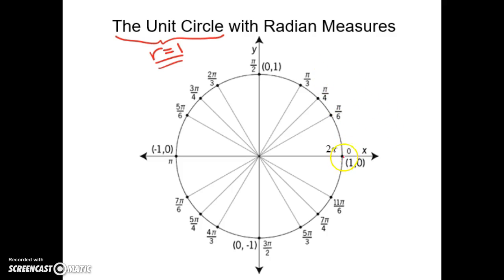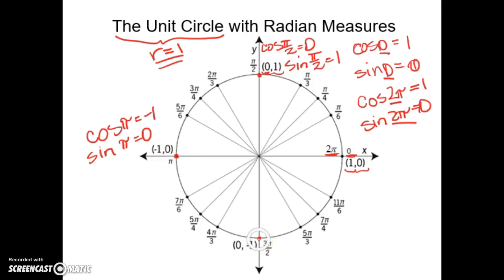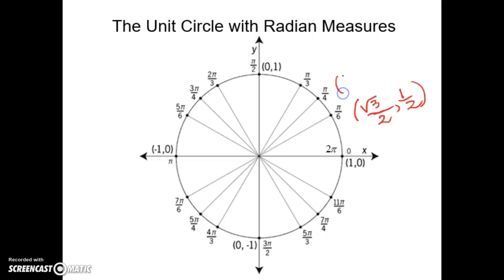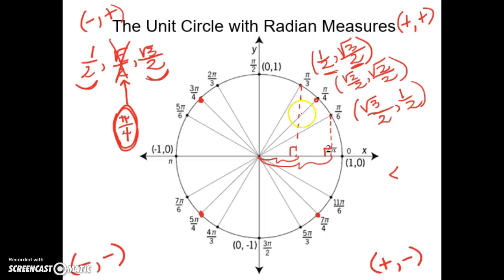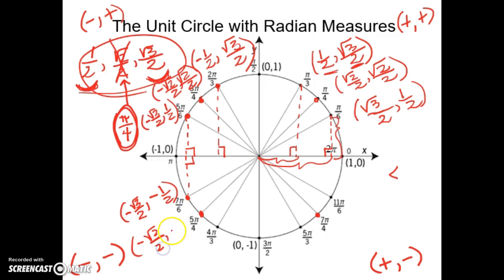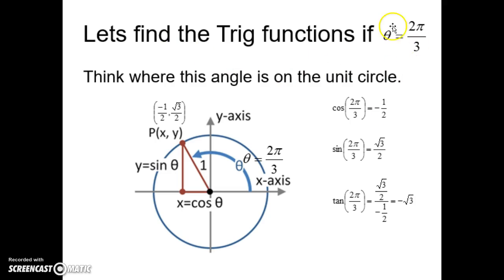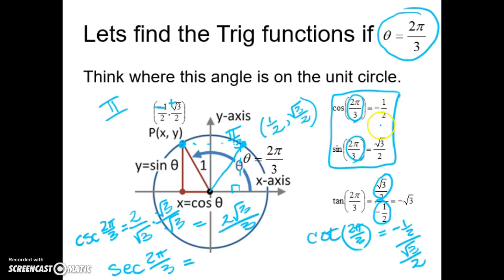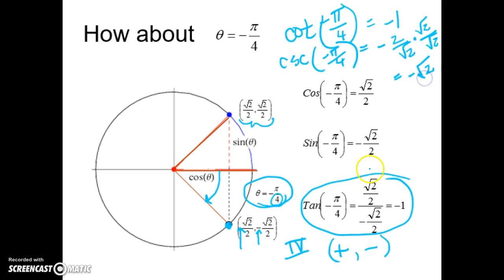The Unit Circle 1